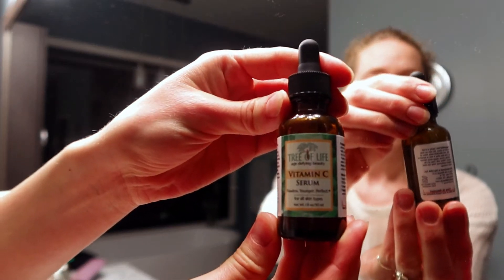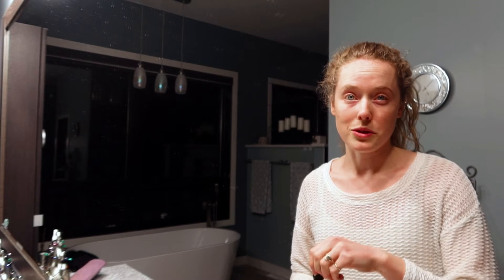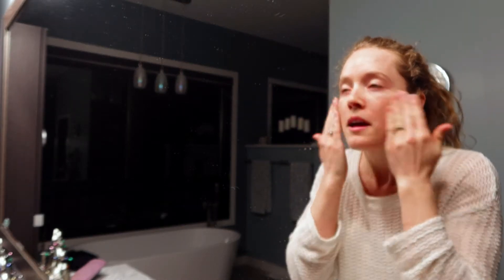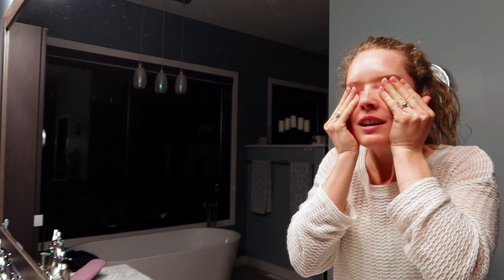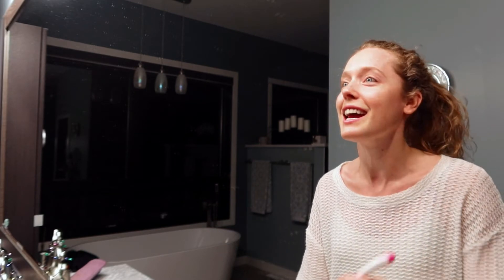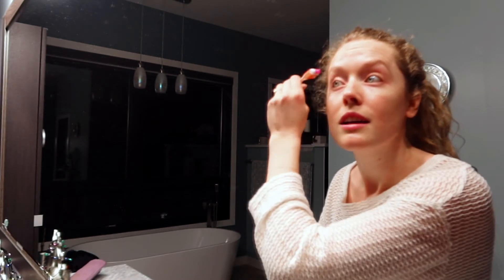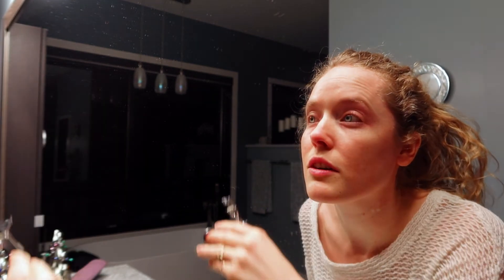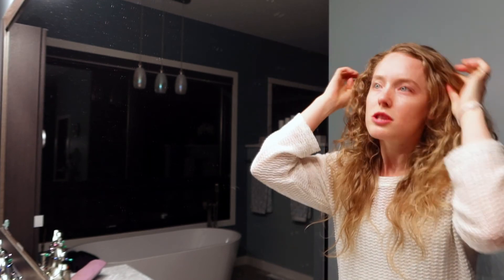morning skin care routine feat: alaina bear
CAMERA I USE TO VLOG
CANON POWERSHOT G7X MARK III